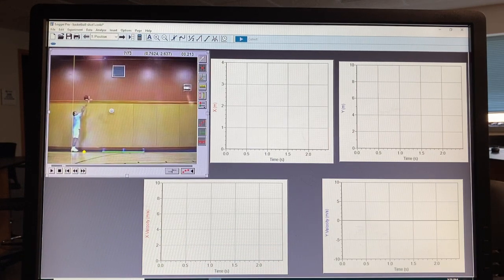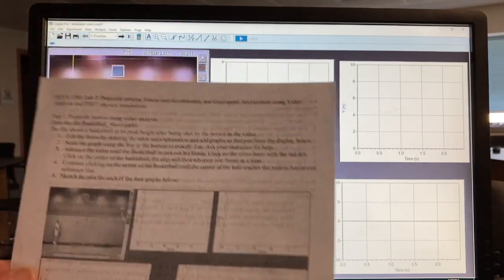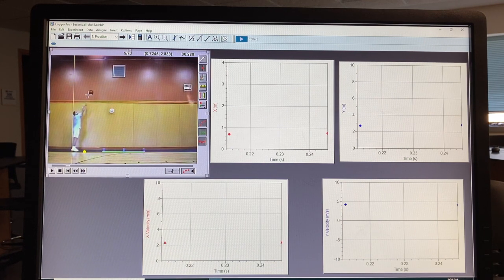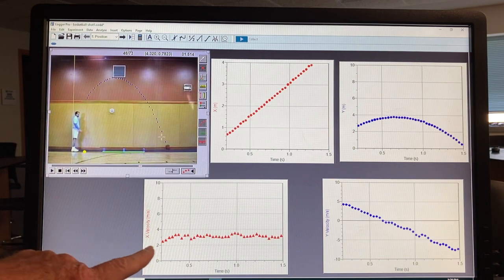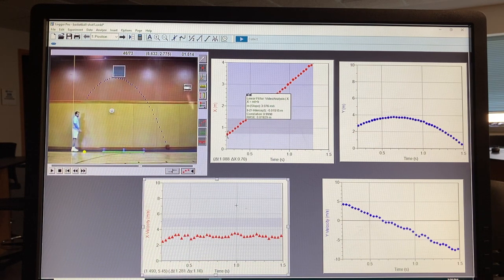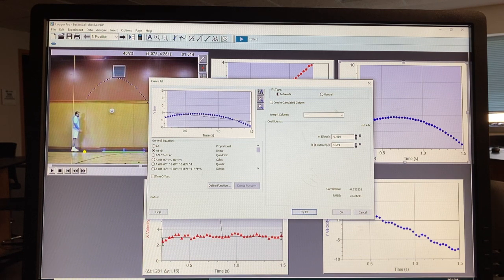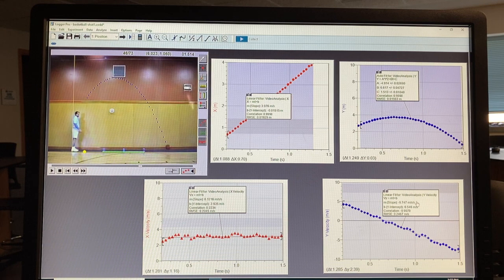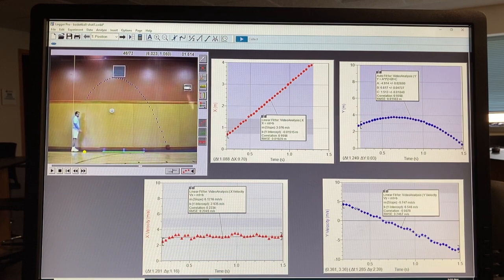Phys 1101 Lab 2a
This video is about LAb 2 Physics 1101